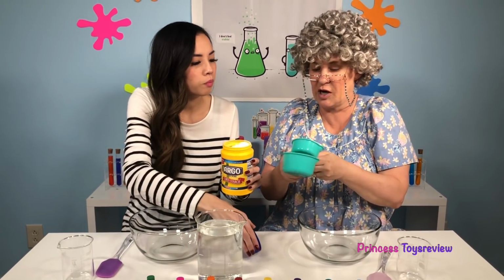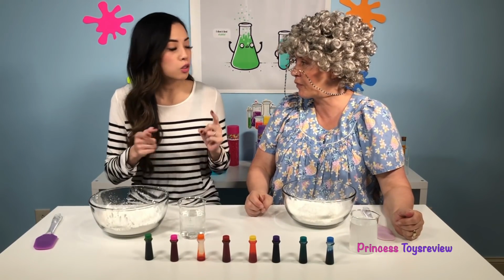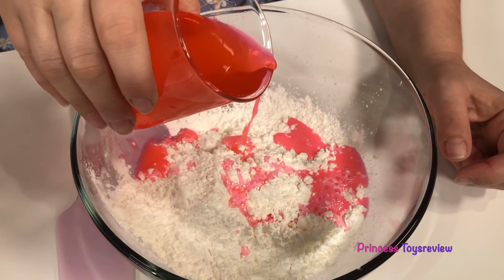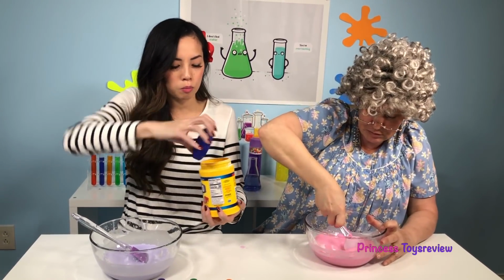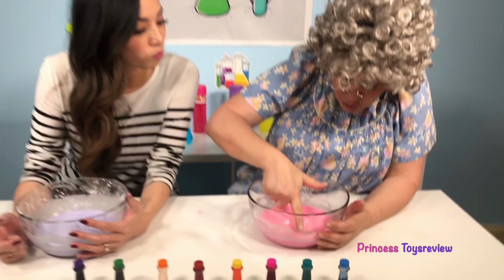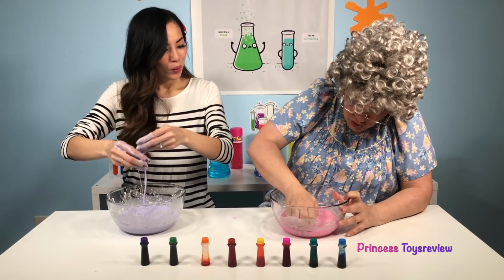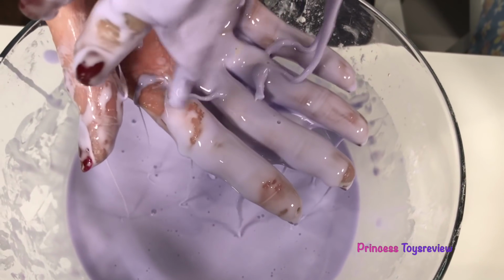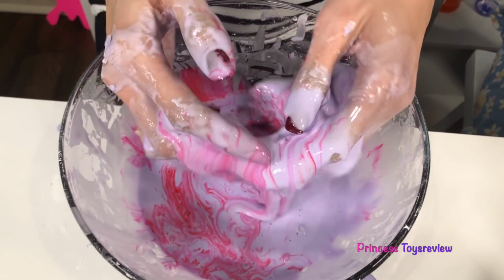How to Make OOBLEK! DIY Slime at Home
How to Make Oobleck! DIY Slime at Home!  Princess Pham and Princess Granny make their own DIY slime! All you need is water and cornstarch to make oobleck slime! This slime has both solid and liquid properties depending on pressure! This is a fun video for those who love oobleck slime and Science experiments!